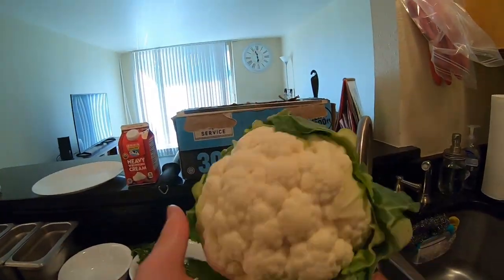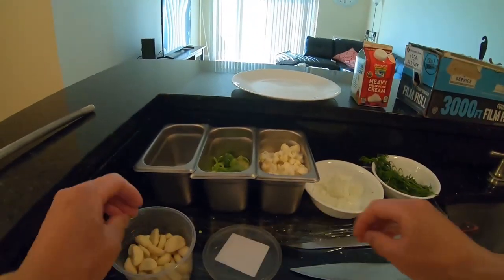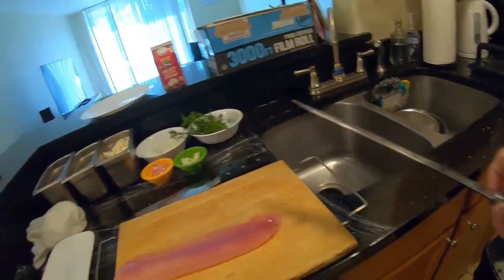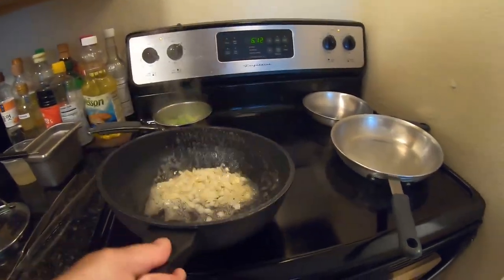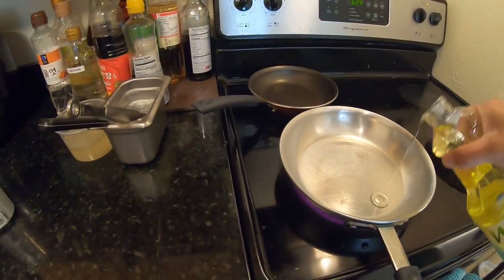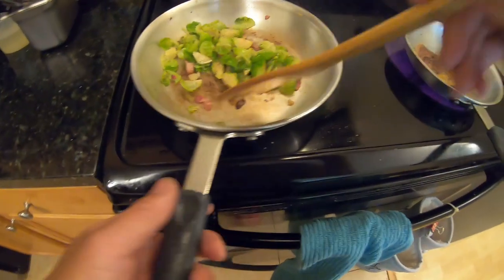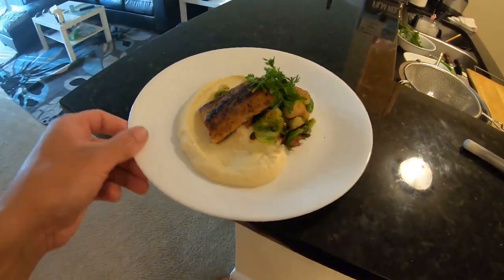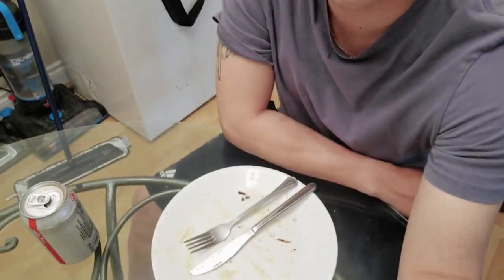(Trout Dish) Pan Roasted Cutthroat Trout with Cauliflower Puree, Saute Bacon Brussel Sprouts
Ingredients

Wild Cutthroat Trout: Salt, Pepper, Thyme, Butter, Olive oil, Lemon Pepper
Cauliflower Puree: Cauliflower, Heavy Cream, Butter, Onion, Garlic, Kosher Salt
Saute Bacon Brussel Sprouts: Bacon, Brussel Sprouts, Vegetable oil, Chicken Stock, Garlic